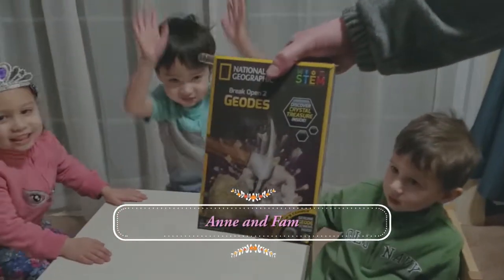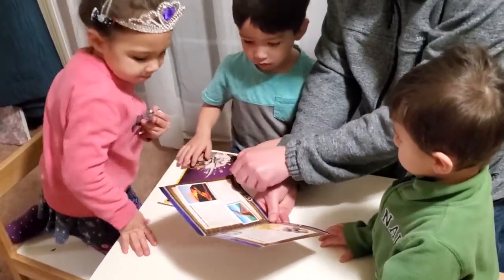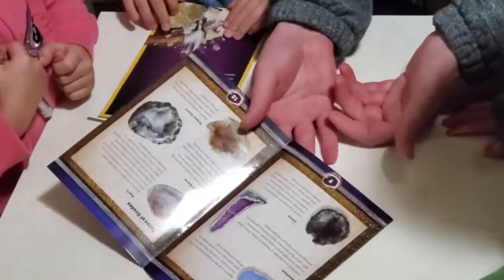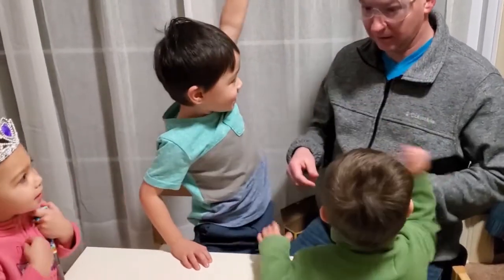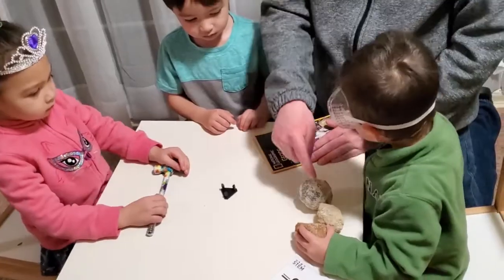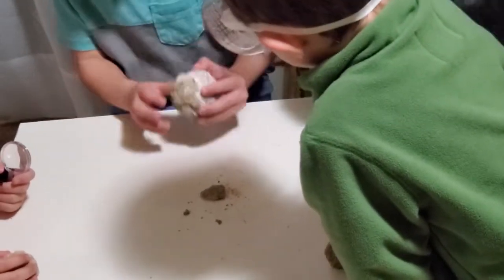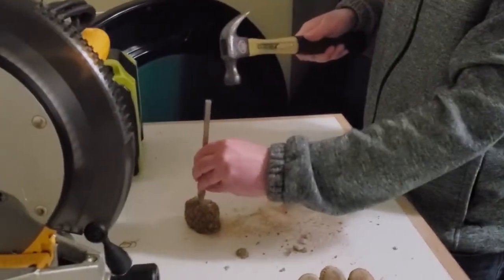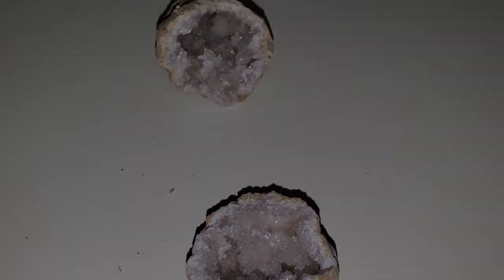BREAKING GEODES AT HOME l NATIONAL GEOGRAPHIC GEODE KIT